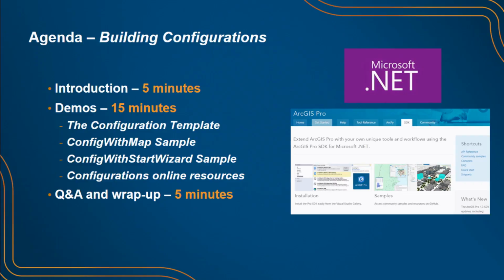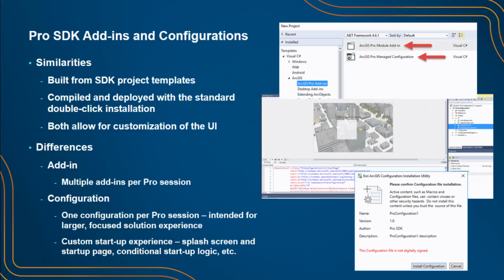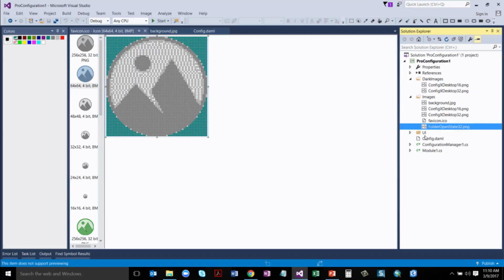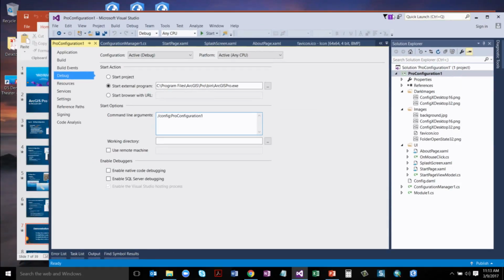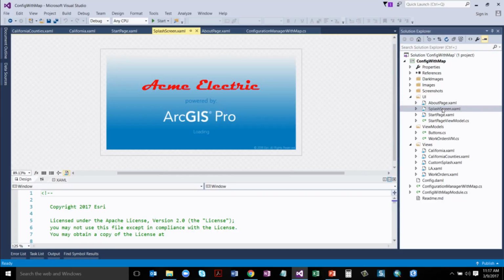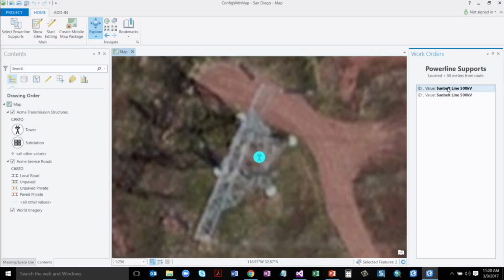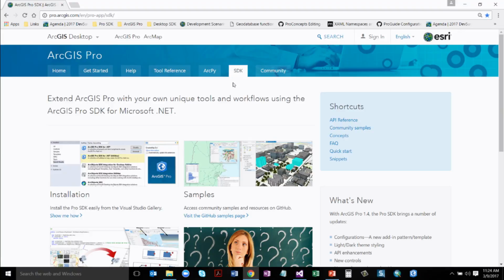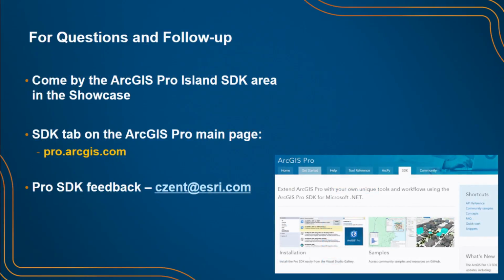ArcGIS Pro SDK for .NET: Building Configurations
Solution configurations are a new way to create a focused UI/UX experience in ArcGIS Pro for your users. We'll give you a quick introduction and then walk-through a basic configuration to customize the Pro splash screen, start up page, and UI. We'll cover how to design and develop your configuration in Visual Studio with the Pro SDK and Esri's Desktop Application Markup Language (DAML), and then test your configuration in ArcGIS Pro.

Presented by Christopher Zent